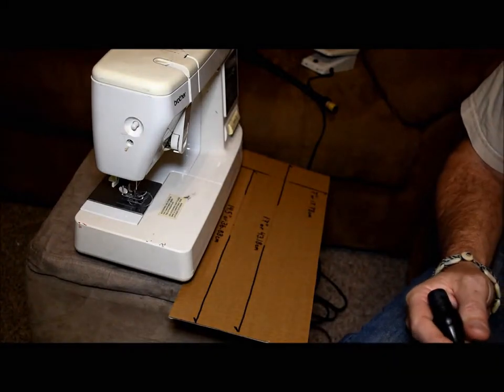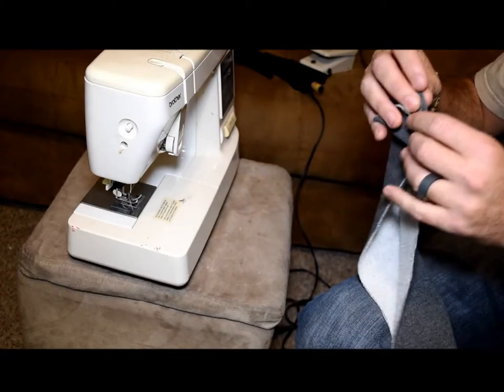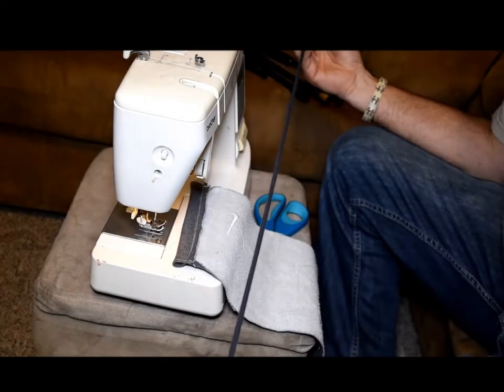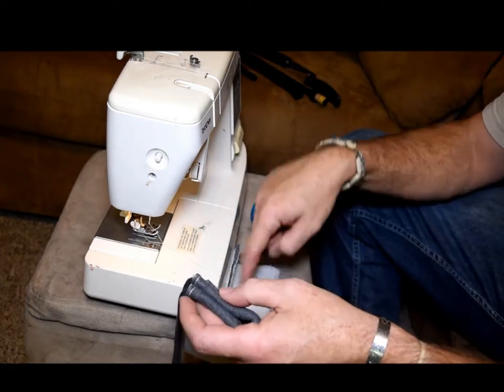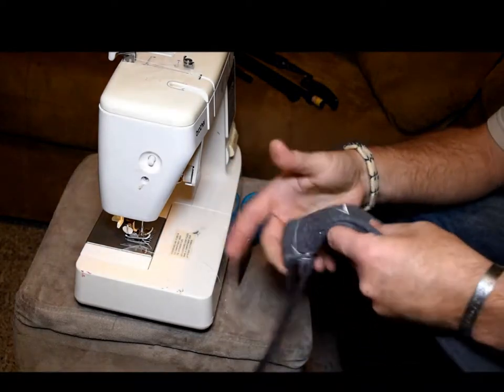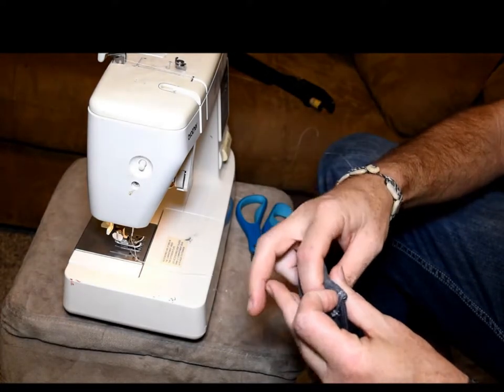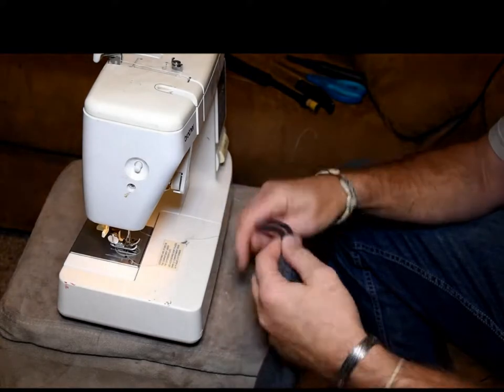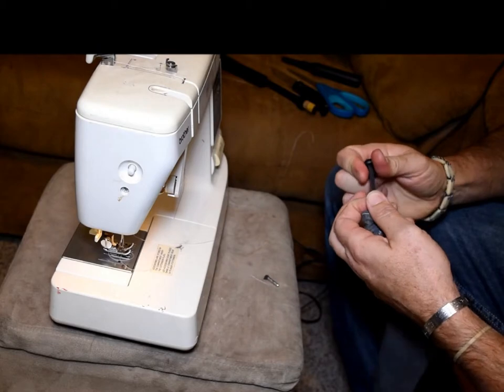How to make a Chanter carrying bag for under a buck!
Making a protective carrying bag out of the things that are laying around the house.